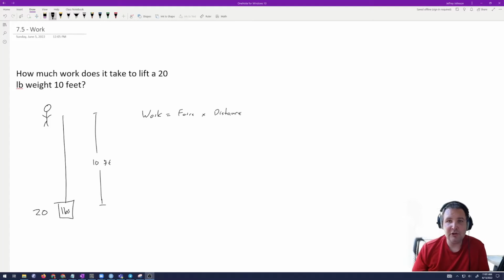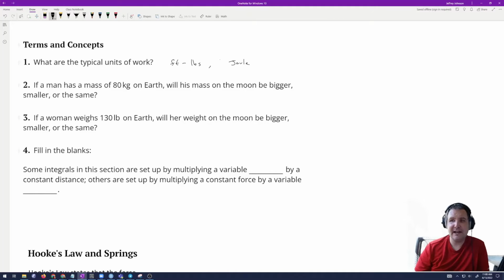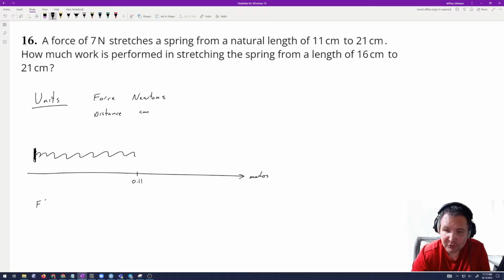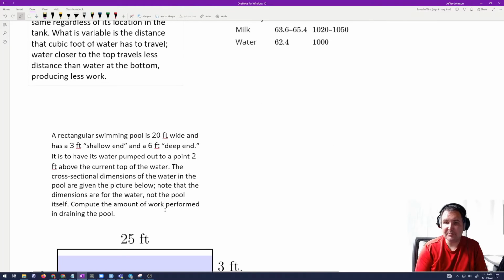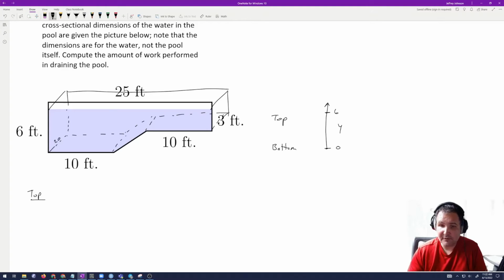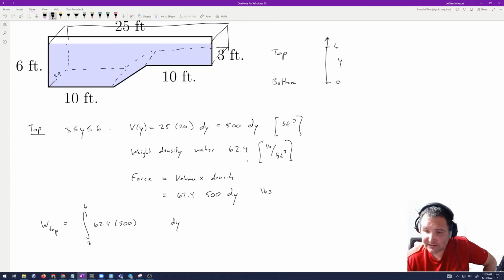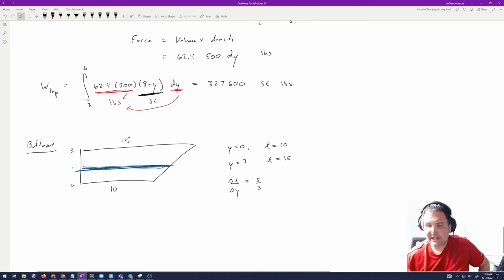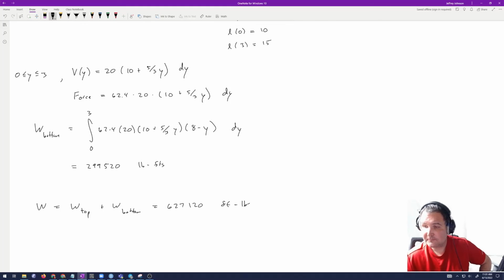Math 252 - Using integration to find work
In this video, we use the integral of force over a distance to determine the total amount of work needed in certain applications.